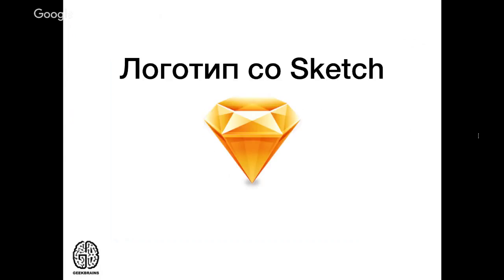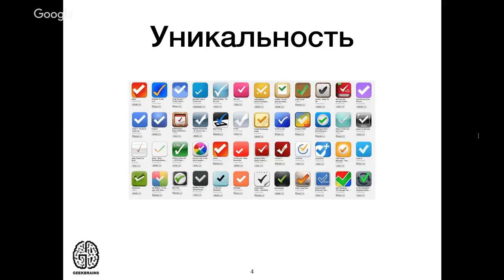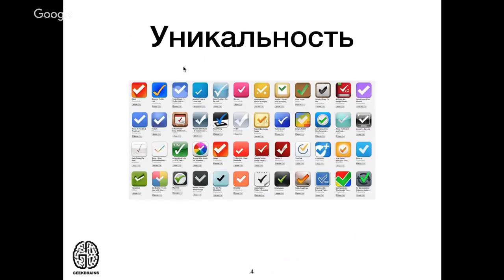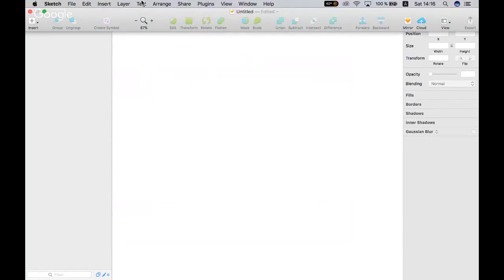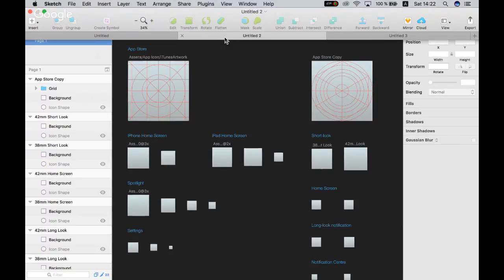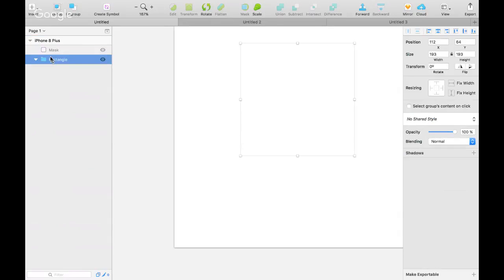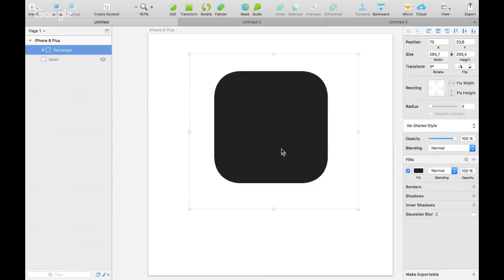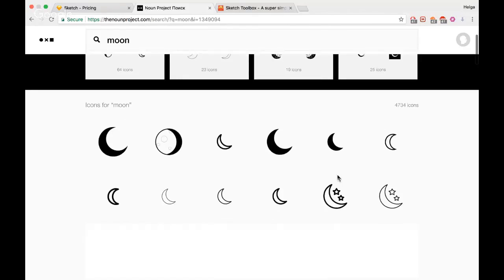Как создать логотип для приложения с помощью Sketch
1. Можно ли создать профессиональный логотип в Sketch?
2. Может ли Sketch быть промышленным стандартом для создания логотипа?
3. Так ли хорош Sketch для разработки логотипа?
4. Каковы плюсы и минусы использования Sketch для дизайна логотипа?
И наконец...
5. Как создать собственный логотип в Sketch?